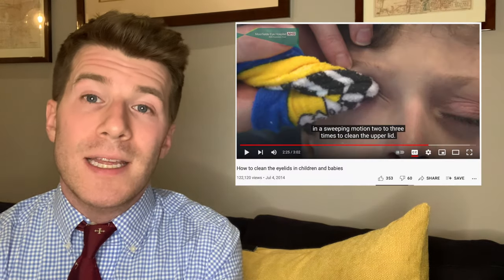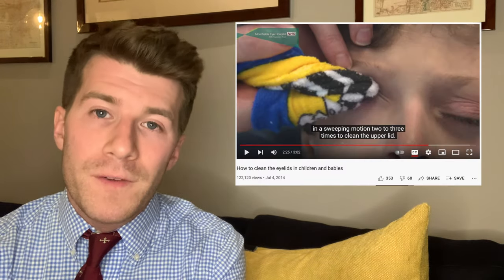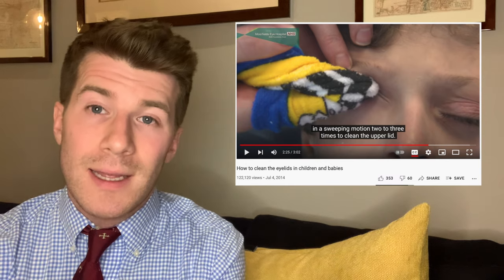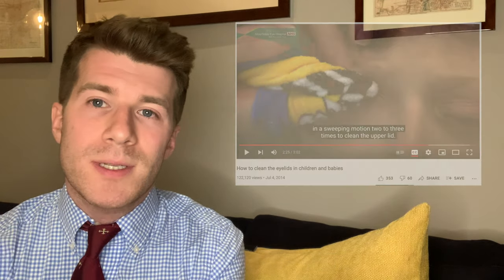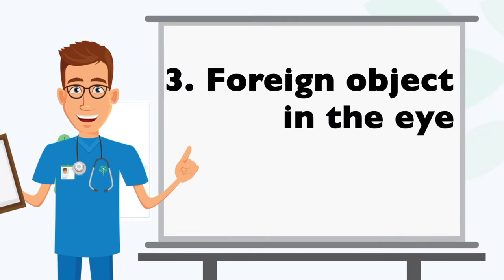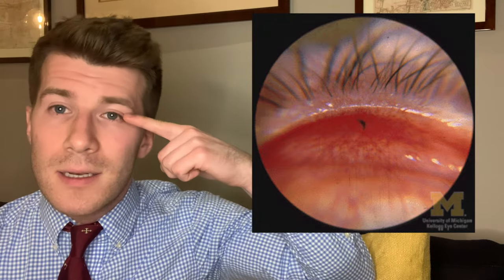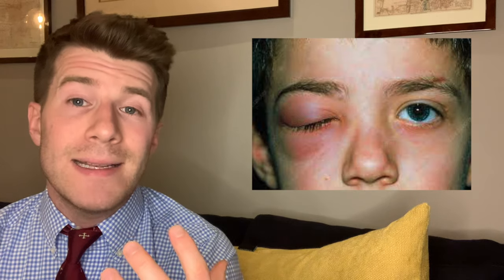Doctor explains 4 causes of eye pus, discharge or sticky eyes in kids | Doctor O'Donovan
Dr O'Donovan discusses 4 common causes of pus in childrens eyes including 1. Bacterial Conjunctivitis 2. Blocked tear duct 3. Foreign body in the eye 4. Eyelid cellulitis.

He also covers general management, lid hygiene tips and warning signs to watch out for.